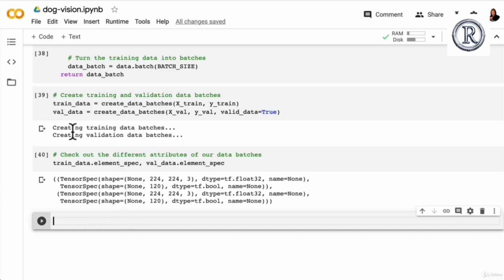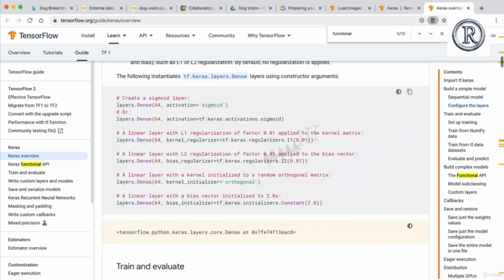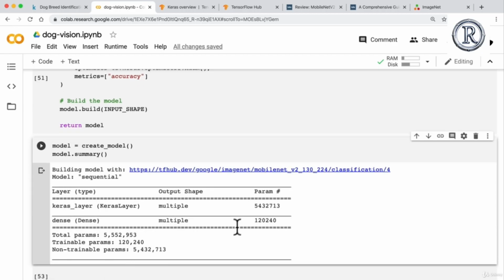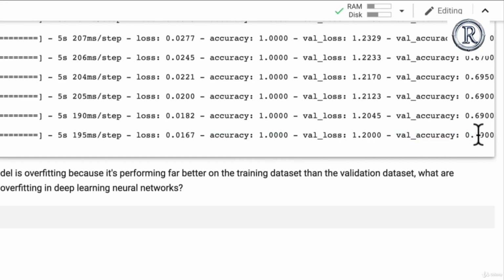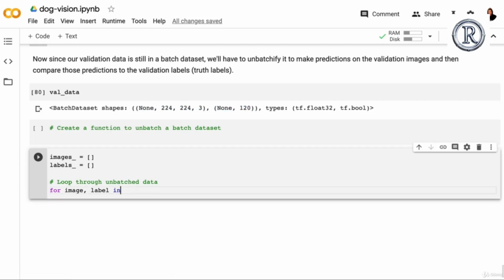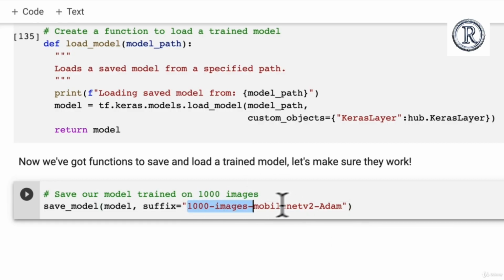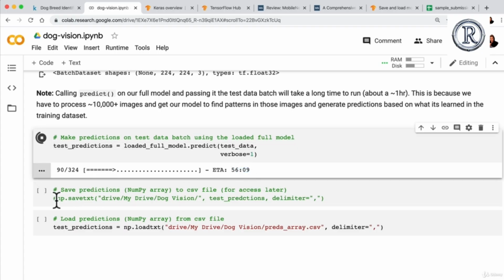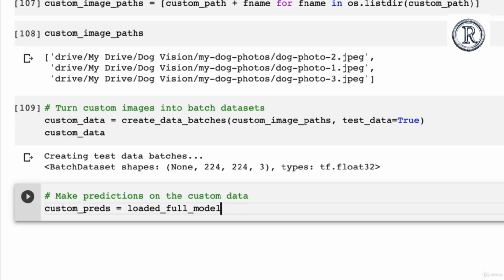Deep Learning & TensorFlow 2 Full Course (Part 2) | Model Building, TensorBoard, Predictions & Kaggl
📖 YouTube Description

🚀 Welcome to Part 2 of the Complete Deep Learning & TensorFlow 2 Course!

In this video, you'll continue building a real-world Deep Learning Image Classification Project using TensorFlow 2, Keras, and Google Colab. You'll learn how to build, train, evaluate, optimize, and deploy neural networks while working with real datasets.

This tutorial focuses on the complete deep learning workflow—from preparing inputs to making predictions on your own images and submitting results to Kaggle.

Whether you're preparing for Machine Learning interviews, building AI projects, or starting your Deep Learning journey, this course provides practical, hands-on experience.

📚 Topics Covered

✅ Visualizing Data

✅ Preparing Inputs & Outputs

✅ Building Deep Learning Models

✅ Model Summary

✅ Model Evaluation

✅ Preventing Overfitting

✅ Training Deep Neural Networks

✅ TensorBoard Visualization

✅ Making Predictions

✅ Transforming Predictions to Labels

✅ Visualizing Model Predictions

✅ Saving & Loading Models

✅ Training on Full Dataset

✅ Predicting Test Images

✅ Kaggle Submission

✅ Predicting Custom Images

💻 Technologies Used
TensorFlow 2
Keras
Python
Google Colab
TensorBoard
NumPy
Pandas
Matplotlib
Kaggle
Deep Learning
Neural Networks
Image Classification
CNN Fundamentals
🎯 Who Should Watch?
Beginners in Deep Learning
Machine Learning Engineers
AI Enthusiasts
Computer Science Students
Python Developers
Data Scientists
TensorFlow Beginners
Image Classification Model
Deep Neural Network
TensorFlow Training Pipeline
TensorBoard Monitoring
Prediction System
Kaggle Competition Submission
Real-World AI Workflow

tensorflow course
keras tutorial
image classification
cnn tutorial
convolutional neural network
tensorboard tutorial
tensorflow beginners
machine learning project
artificial intelligence
python deep learning
google colab
kaggle tutorial
neural networks
deep learning project
tensorflow image classification